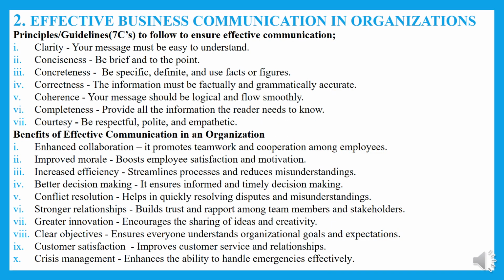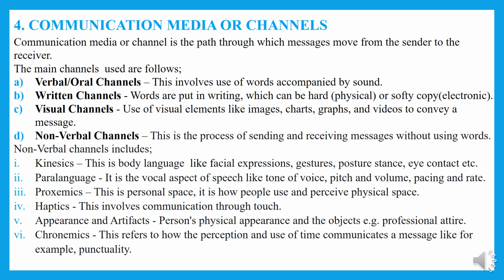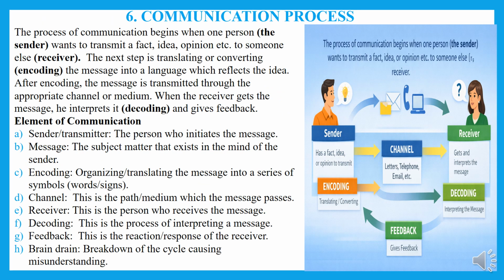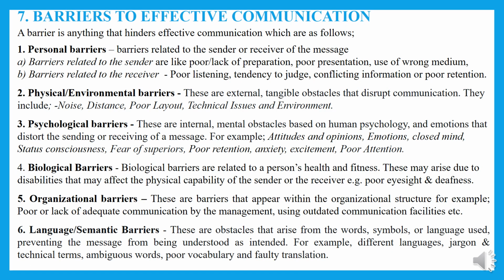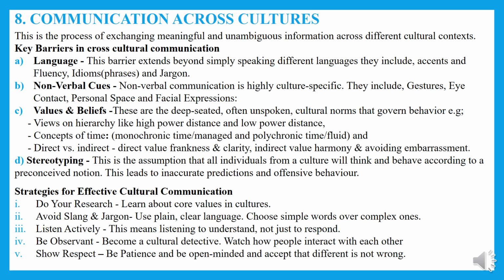INTRODUCTION TO BUSINESS COMMUNICATION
Introduction to Business Communication by educationbymercy